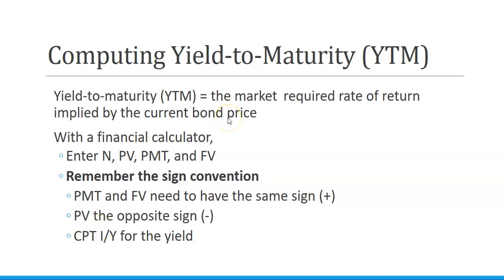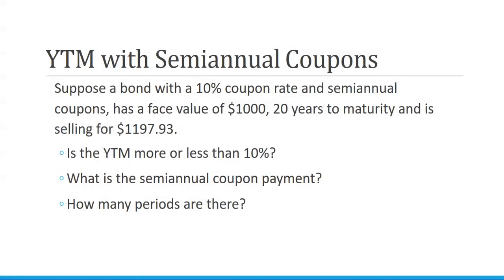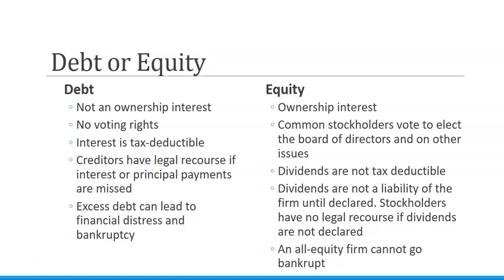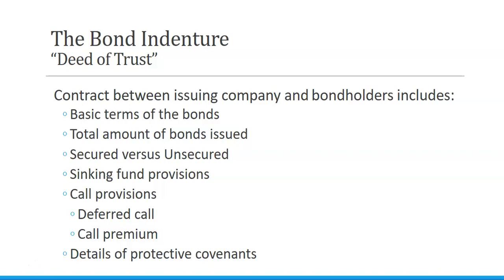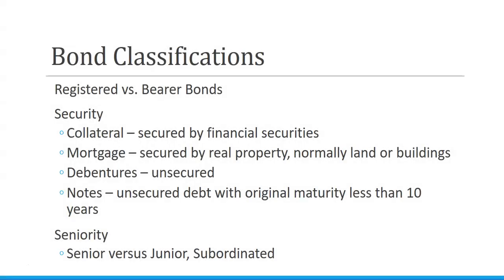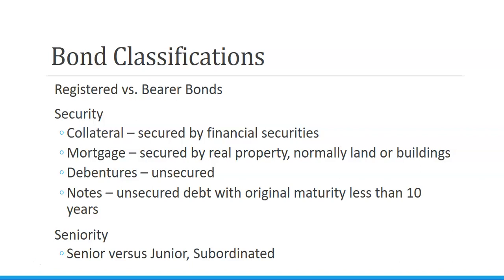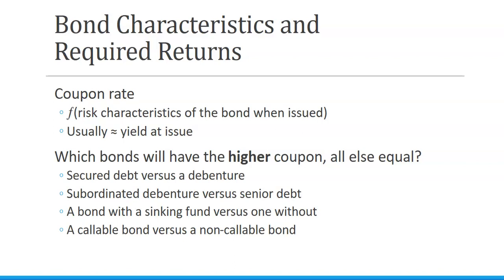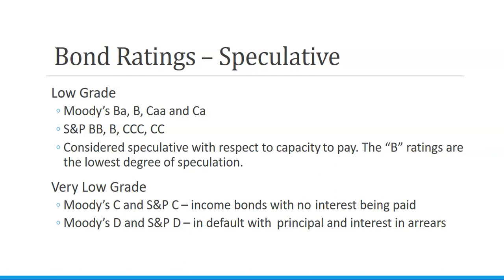BA 334 Chapter 6 Video 2